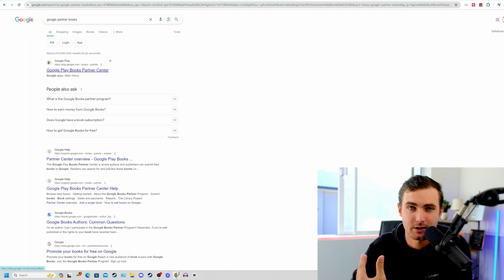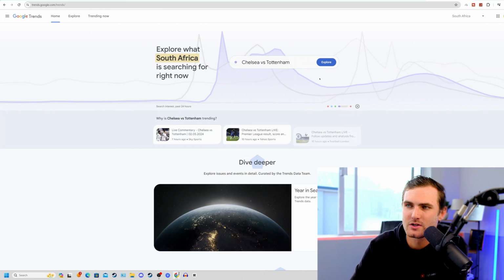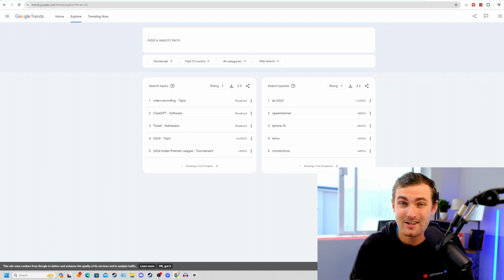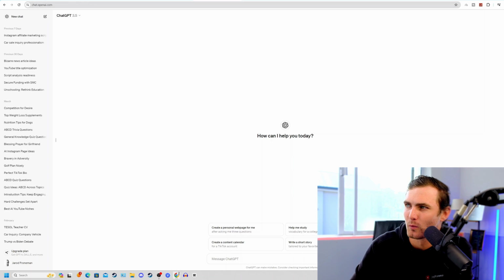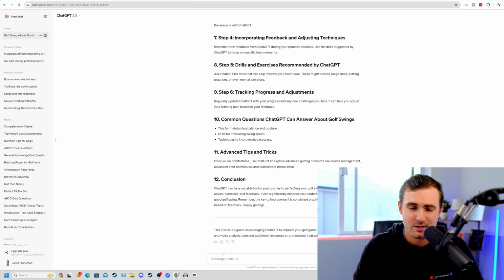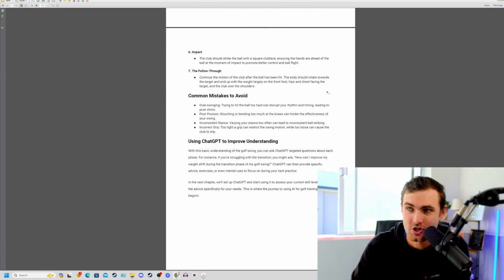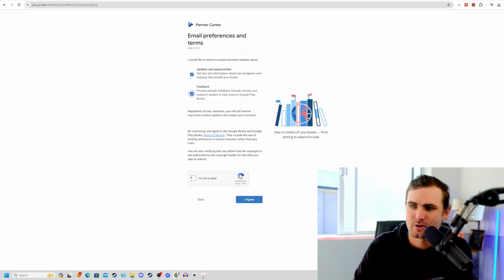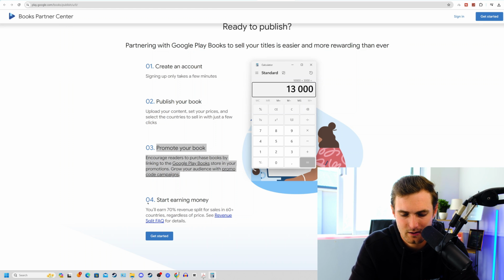Make $9.99 Per Google Book Using AI ($400 per Day)